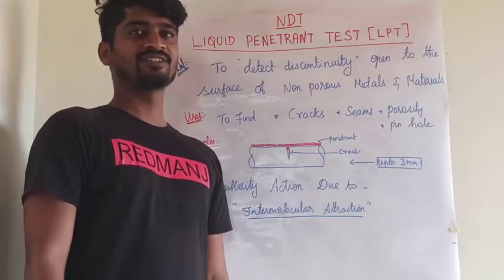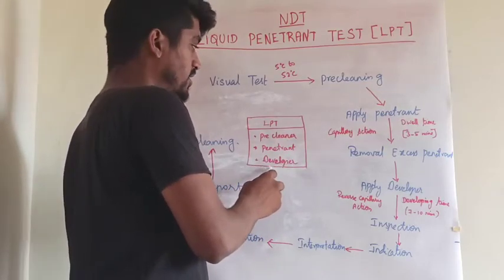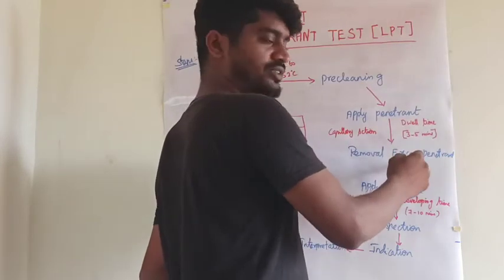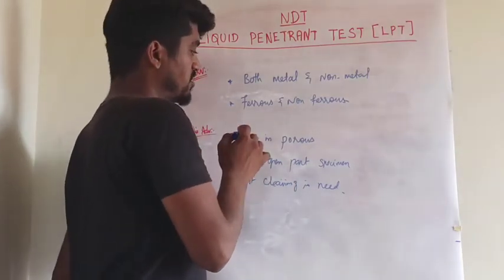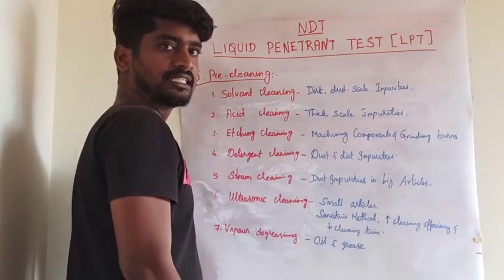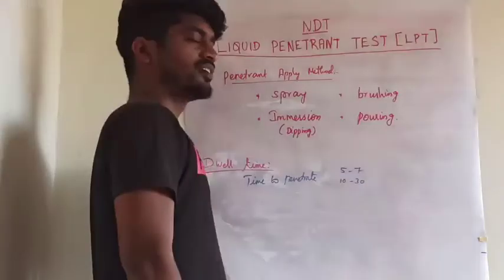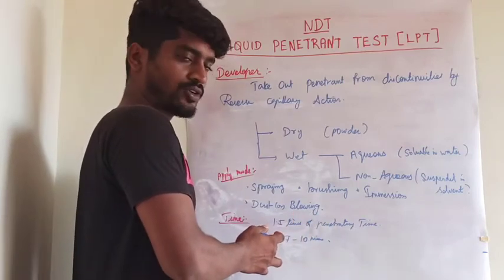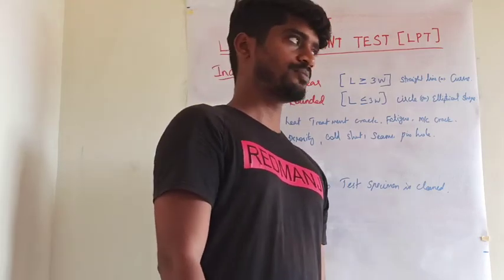non destructive testing | ndt course in tamil | ndt course online | NDT intro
non destructive testing | ndt course in tamil | ndt course online | ndt testing in tamil | NDT intro | NDT introduction